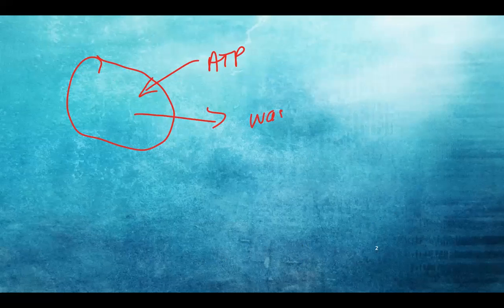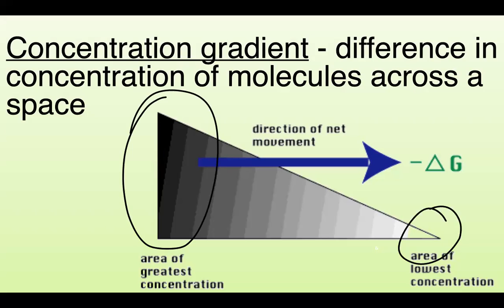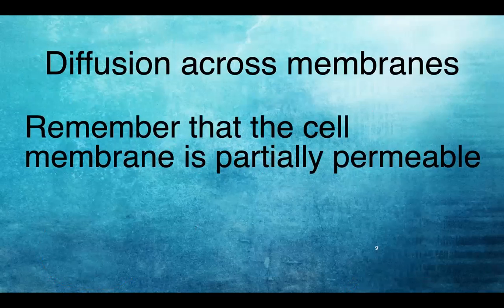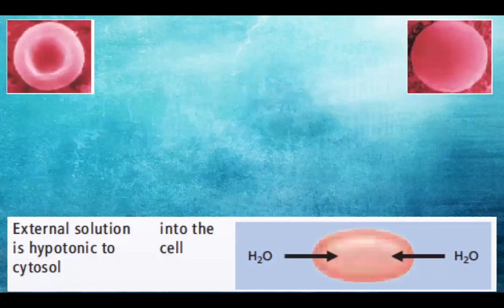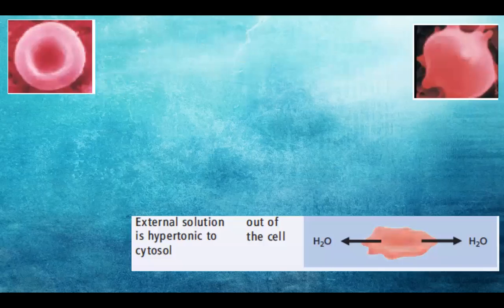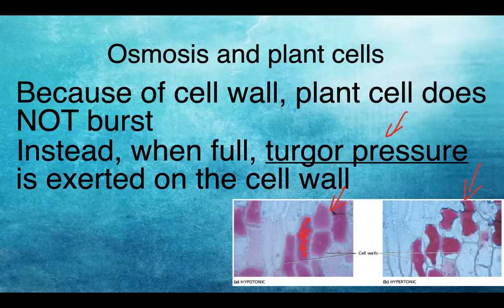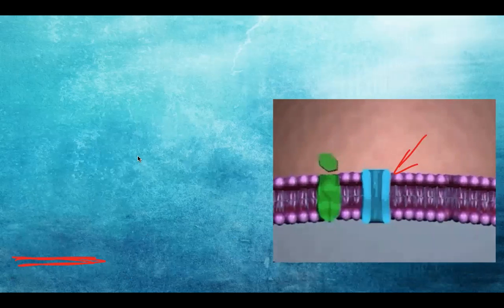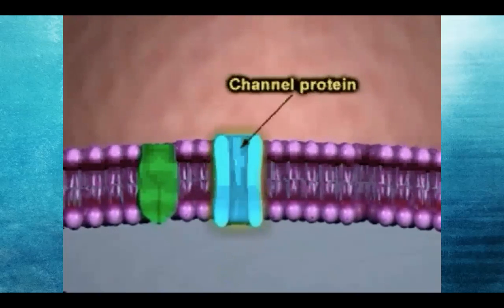Section 1 Passive Transport